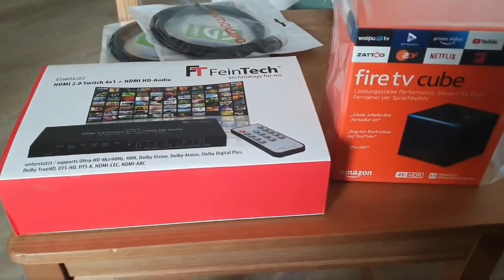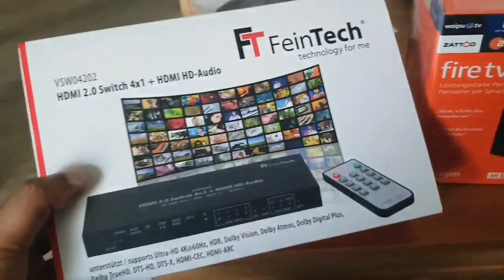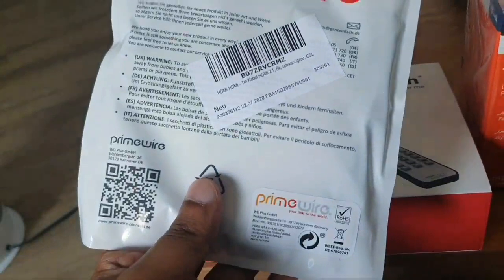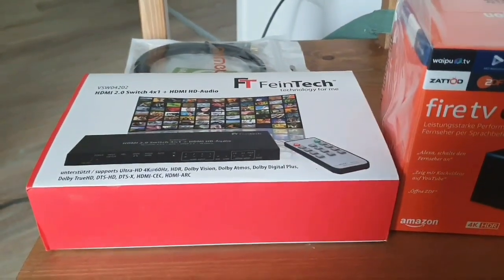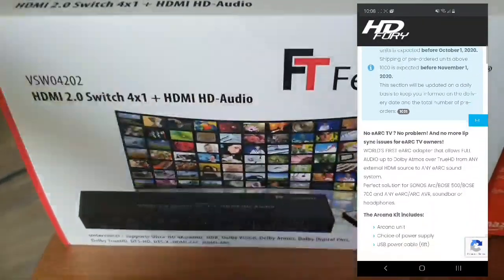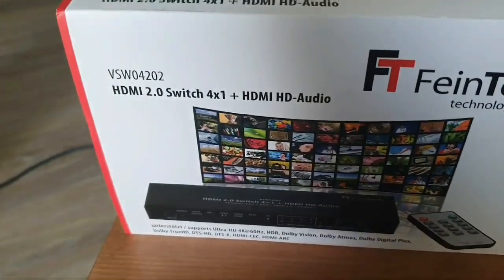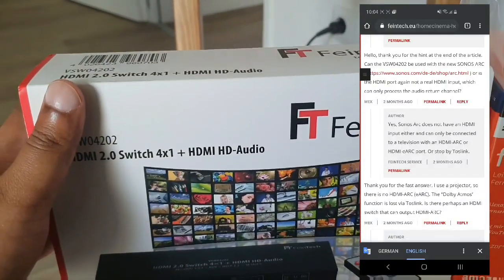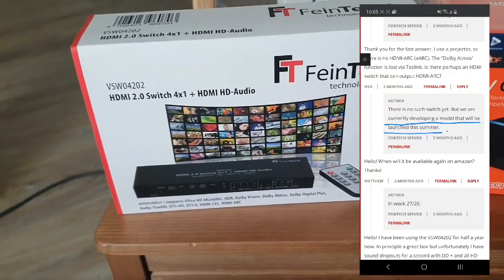Sonos Arc Dolby Atmos HDMI Switch with Arcana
This video is about HDMI switch from Feintech (German Company) which could be useful for Sonos Arc to support Dolby Atmos in the future.